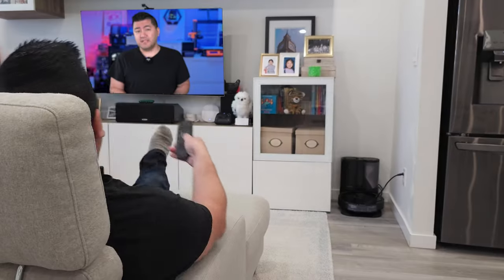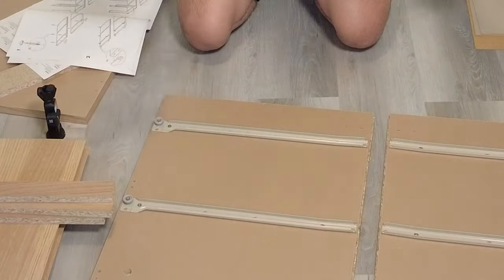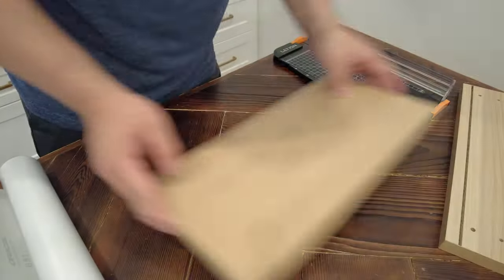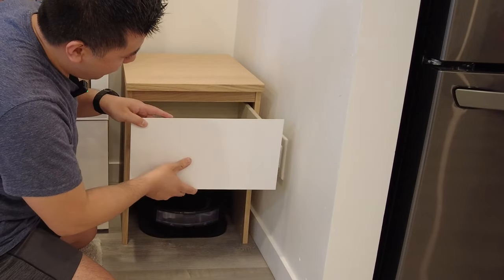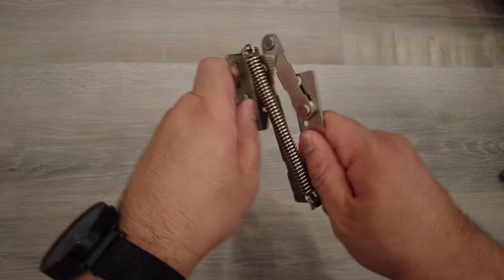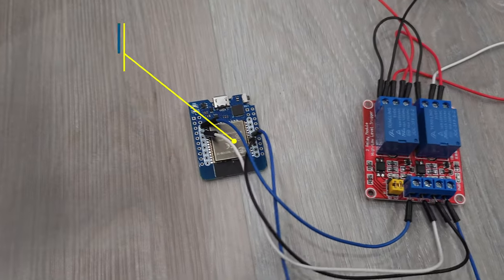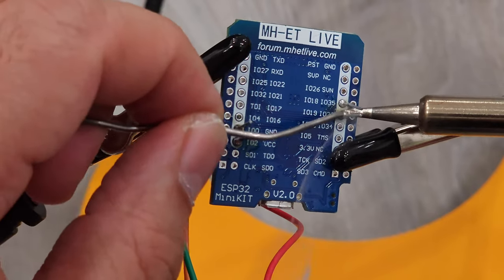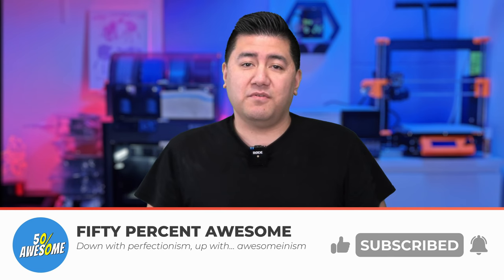Ikea Malm Dresser Hack - Hiding my Robot Vacuum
This is my DIY hack turning my Ikea MALM 2-drawer chest into a place to hide my robot vacuum, as well as a hidden charging station to hide random tech gadgets.

Items used in this vid:

Ikea MALM 2-drawer chest

Door hinge
Surge protector
2-channel relay
Power supply

Full write-up will be available on my site (when I eventually get around to it... probably?)

Chapters:
00:00 Intro
01:05 Assembling the Ikea MALM dresser and figuring things out
02:22 Vinyl wrapping doors in white
02:37 Shrinking the top drawer
03:47 Making a door out of the bottom drawer
05:50 Smartening, automating, electricking
07:15 Finished product